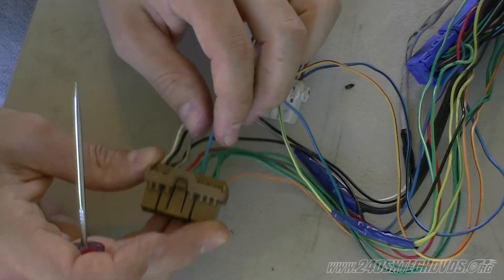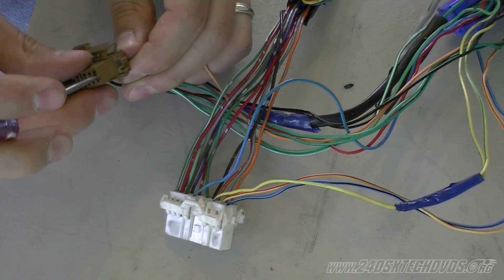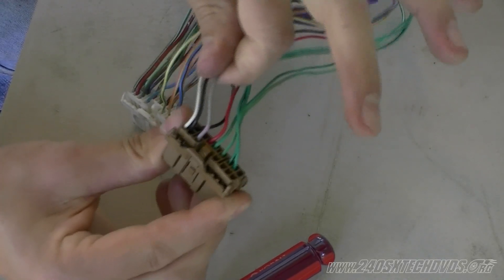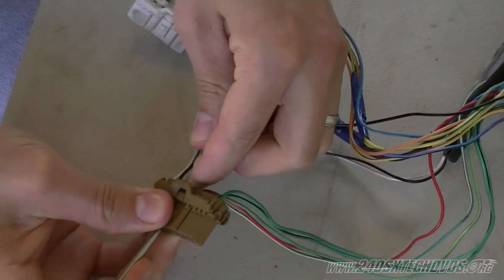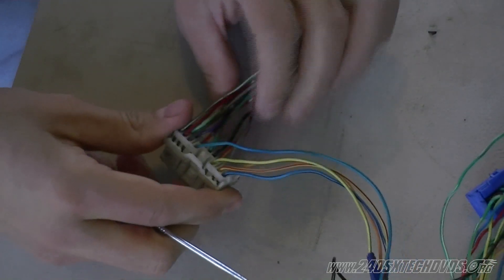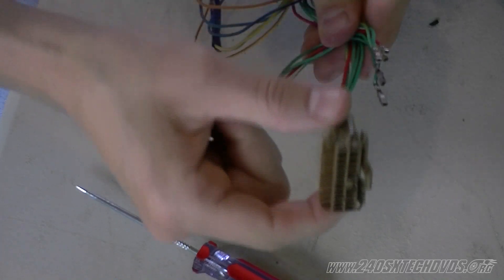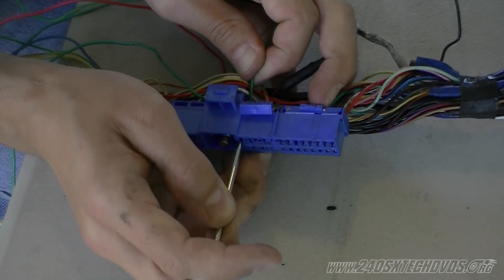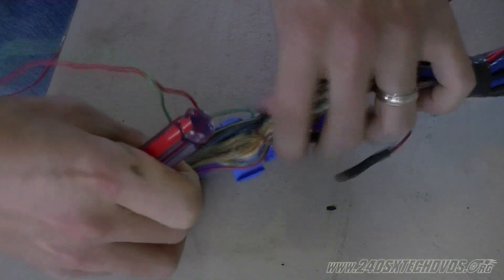240sx KA SOHC TO DOHC SWAP WIRING PART 2 KA24DE KA24E S13 S14 1080 HD.mp4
Presents; 240SX KA SOHC TO DOHC SWAP WIRING PART 2 OF THE 3 PART VIDEO. Visit website for more DVDs plus Free FSM downloads!
This video will help anyone wanting to build any 4 cylinder motor.